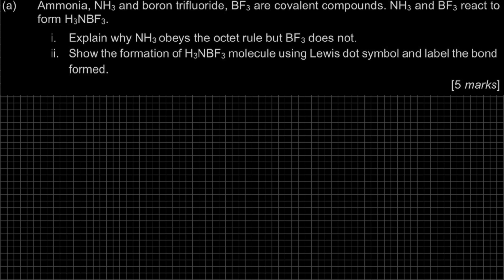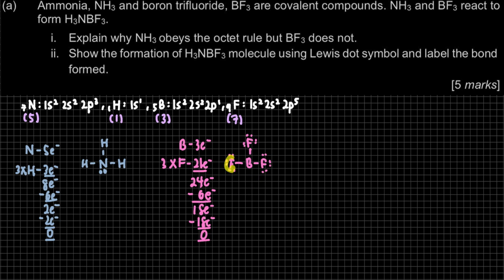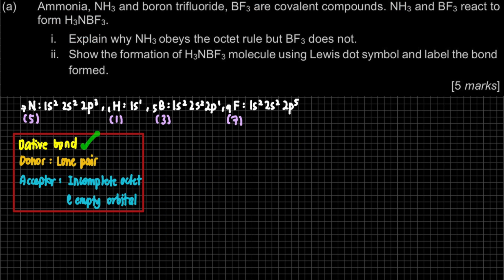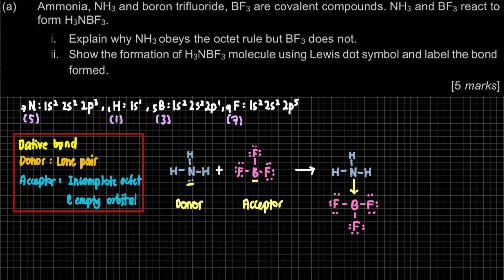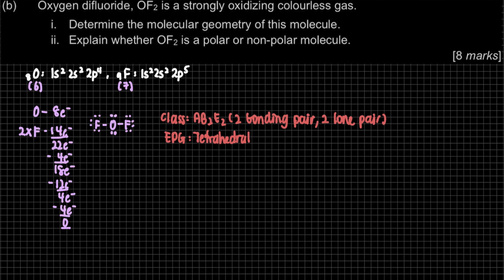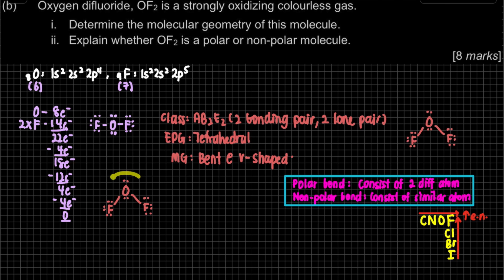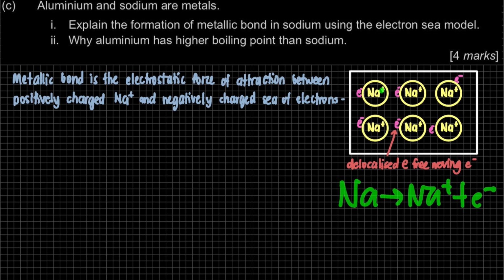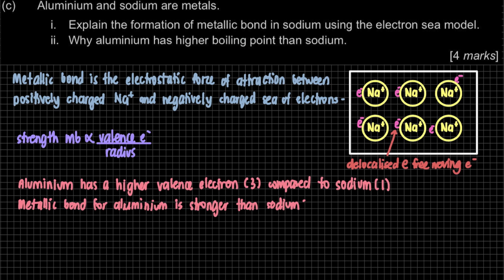Chapter 4 PSPM SK015 2018/2019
0:00 Introduction
0:15 Question (a)(i)
5:57 Question (a)(ii)
10:16 Question (b)(i)
14:28 Question (b)(ii)
18:18 Question (c)(i)
20:36 Question (c)(ii)